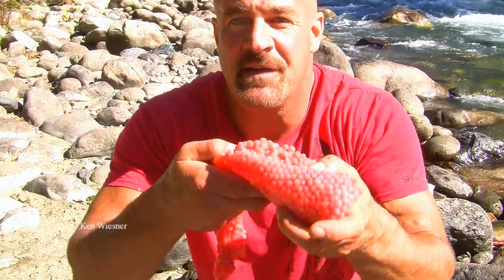Caviar EATING RAW FISH EGGS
You gotta love it when so many people try to tell you that salmon caviar does not exist before they even bother to take two seconds to check before making a mr/mrs kniow it all comment ;) GOOGLE IS YOUR BEST FRIEND Caviar EATING RAW FISH EGGS fresh from the belly of a salmon